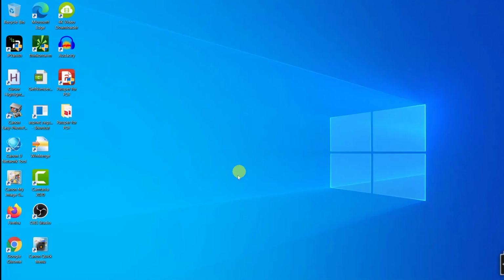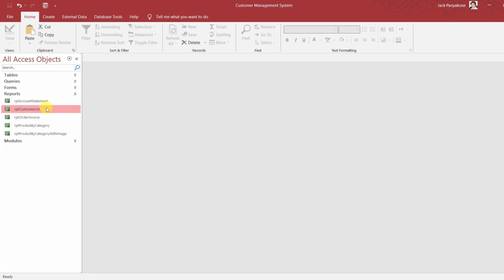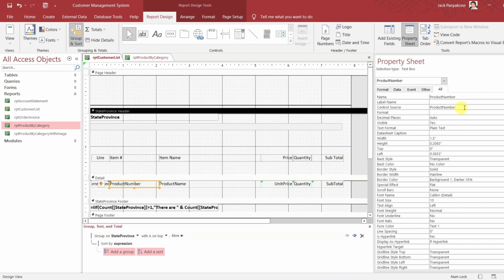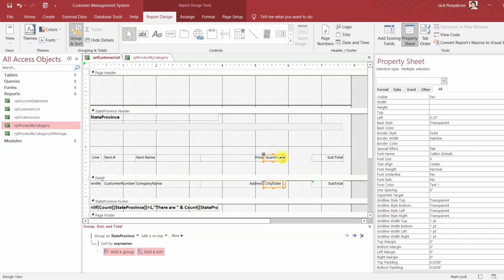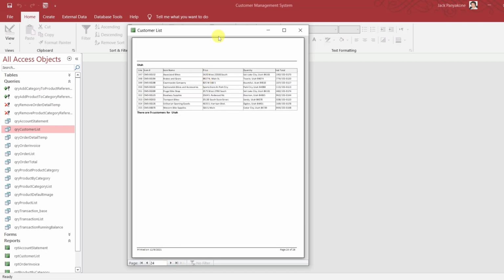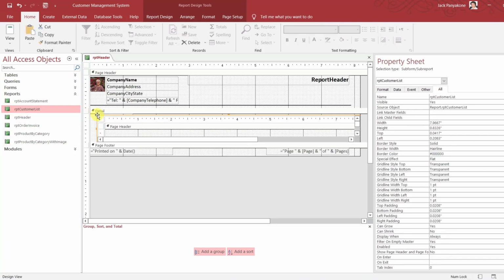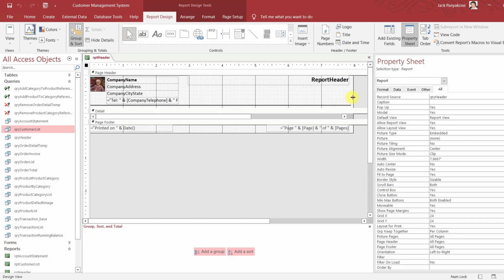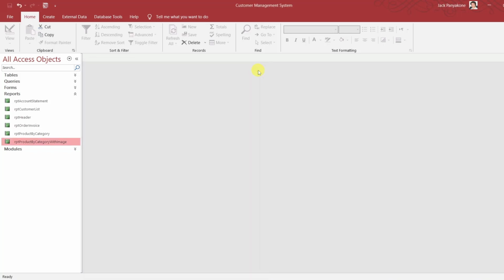CMS Module 19 Customer Report - Microsoft Access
In this step-by-step MSACCESSTUTORIAL video, we will be creating a customer report by state using the query we created earlier.

In addition, I will show you how to create a header plugin. This feature is great so that we don’t have to keep recreating the same header every time we create a report. We just plug it to our report.